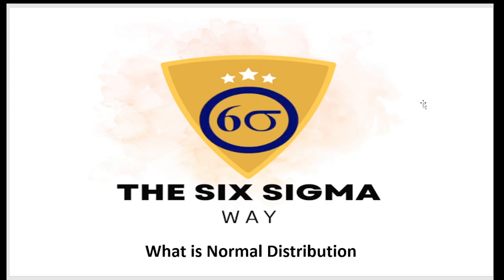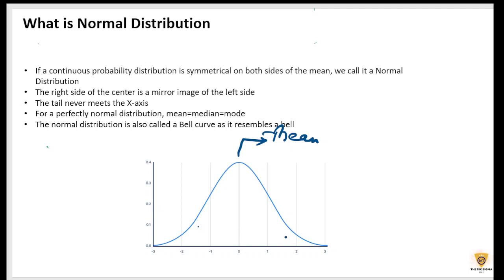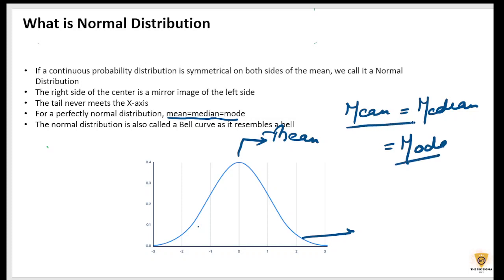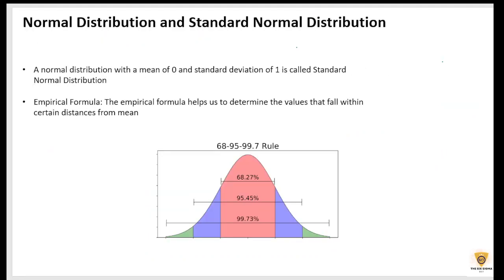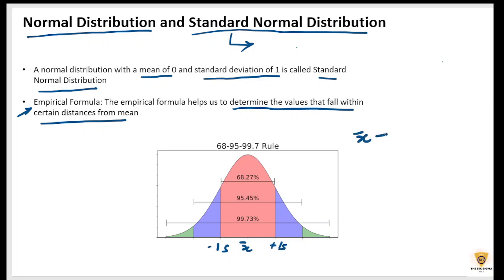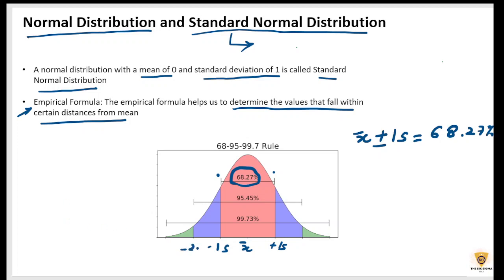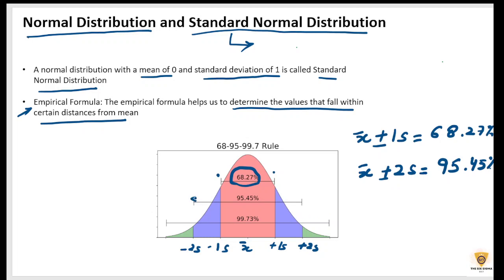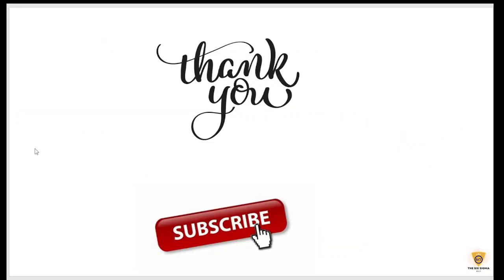What is Normal Distribution | Interview Questions | Quality Analyst in a BPO | Empirical Formula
What is Normal Distribution. Difference between Normal Distribution & Standard Normal Distribution. Learn about Empirical Formula.

 If you are also preparing for an interview as a Quality Analyst, this is the most asked Question in an interview.

Six Sigma, Lean,, Median, Mean, Mode, Empirical formula, Standard Normal Distribution, Normal Distribution